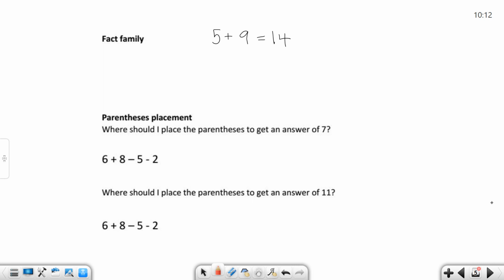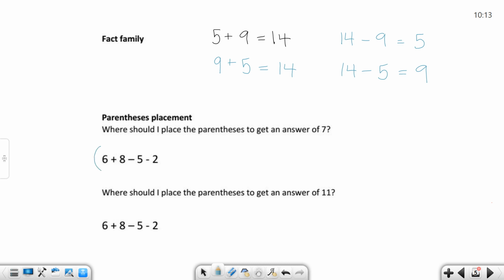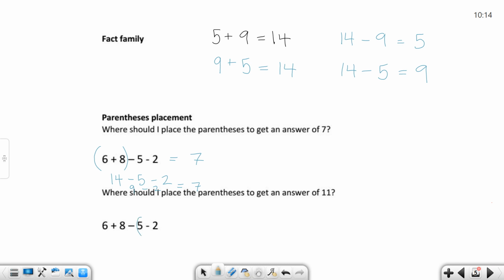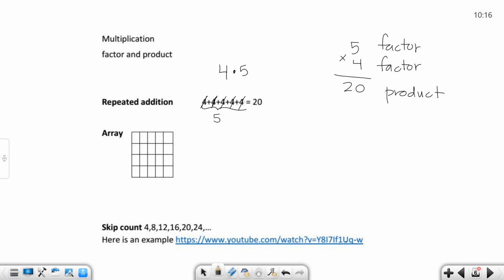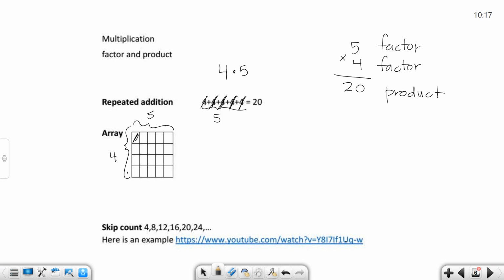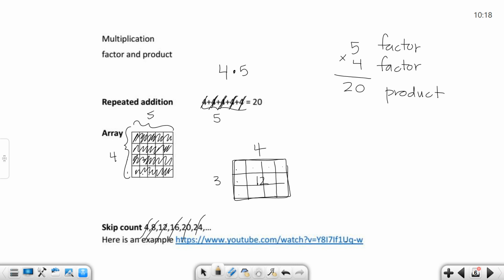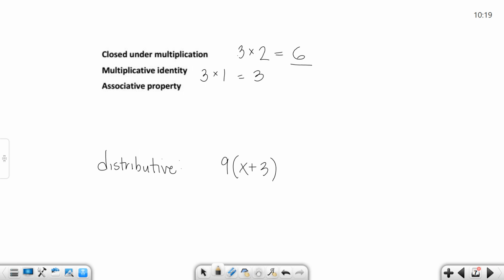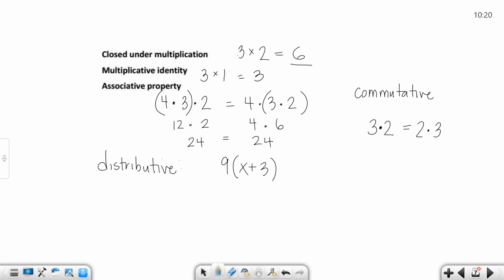arithmetic operations part 2